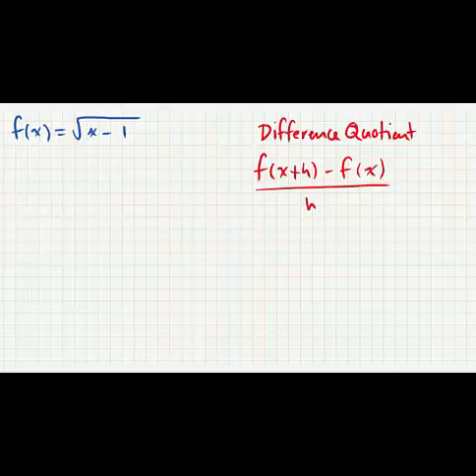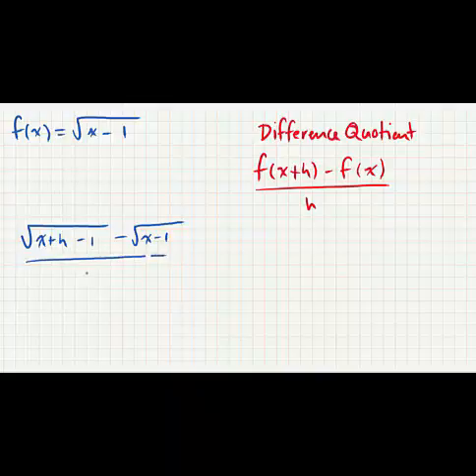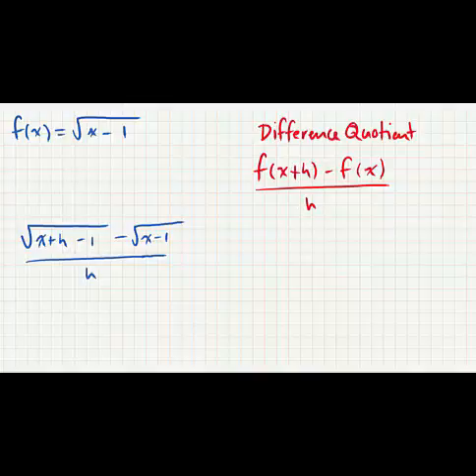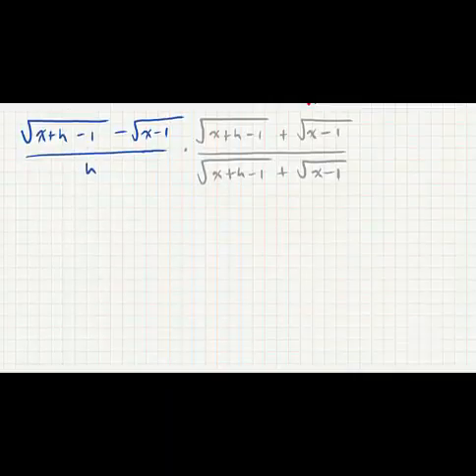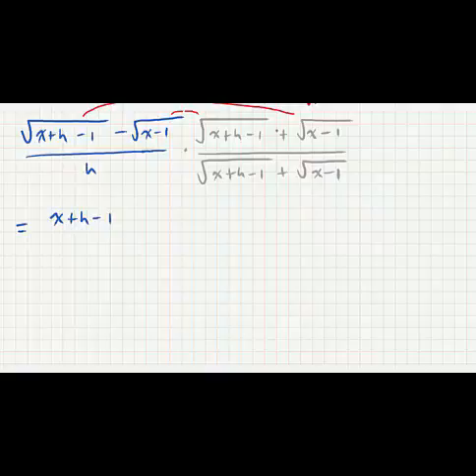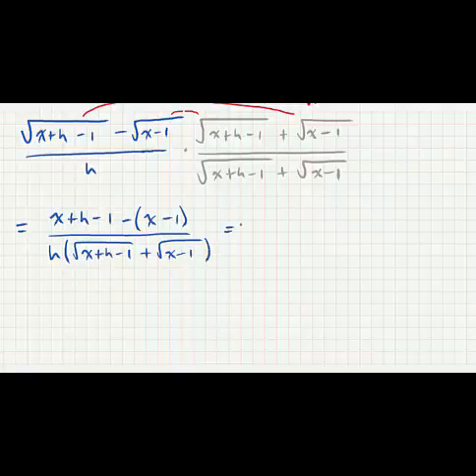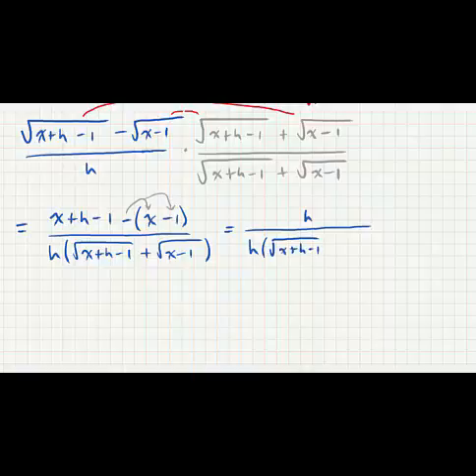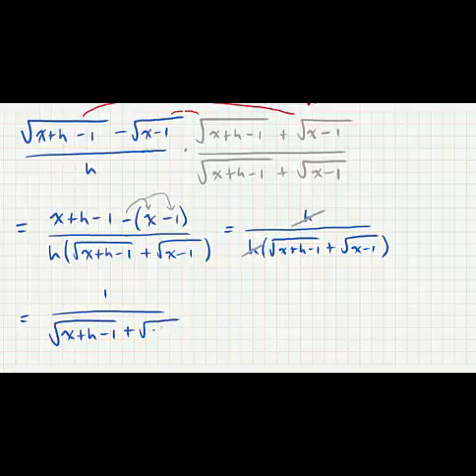Difference Quotient with a Square Root